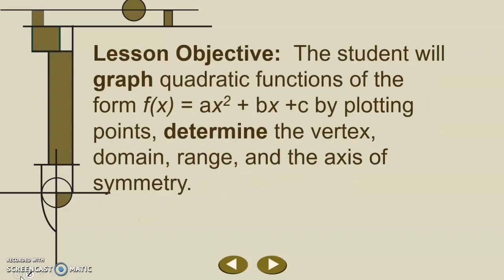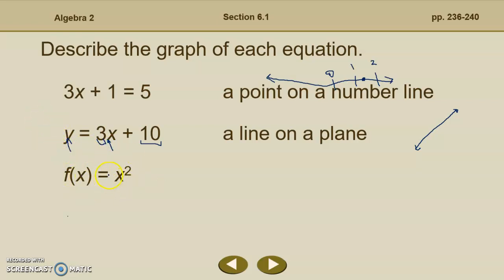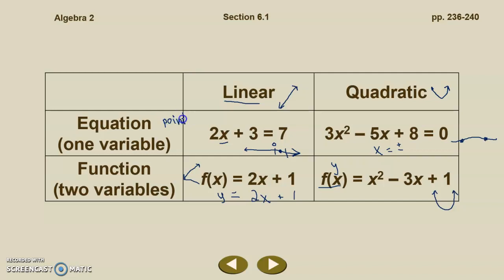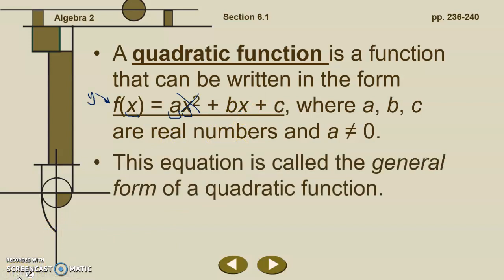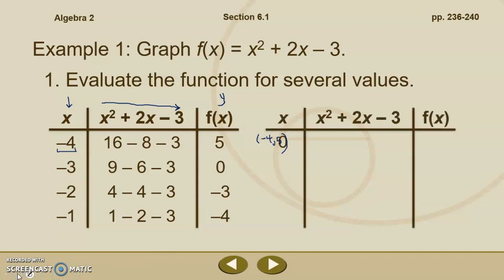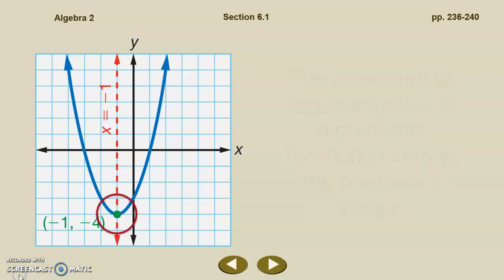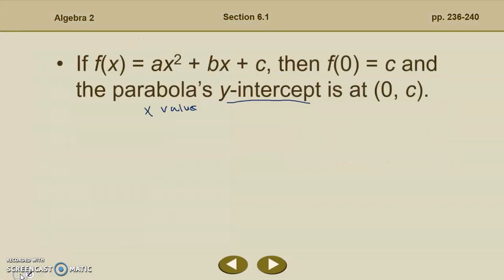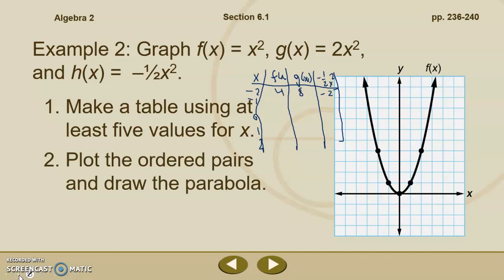Algebra 2 6.1 Quadratic Functions Part 1